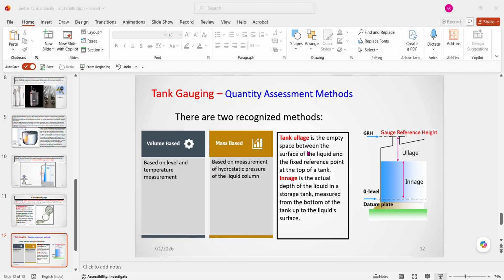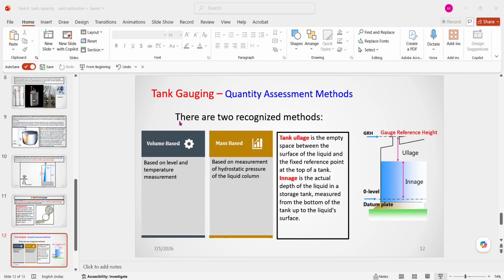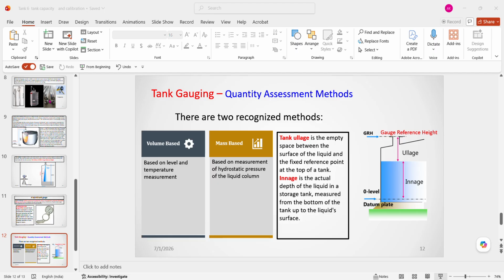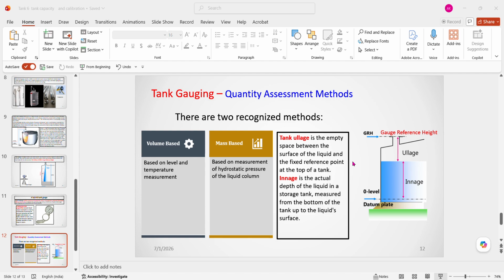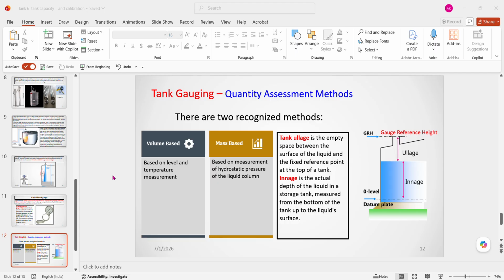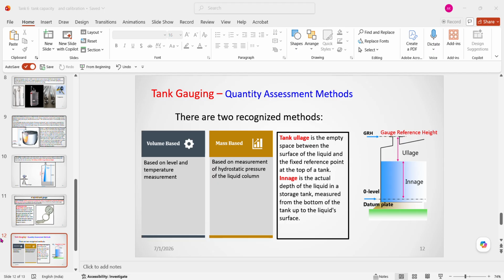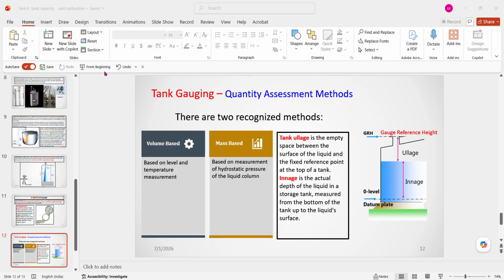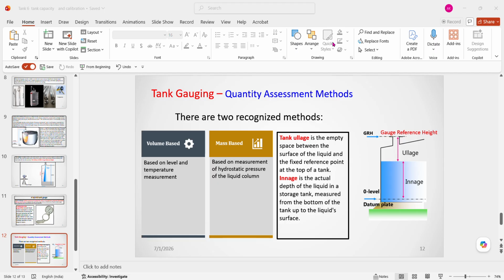Tank 6 : Tank capacity and calibration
In this post I have discussed in detail how to measure accurately the level of fluid inside the tanks and actual quantity present inside tank with the help of tank gauging